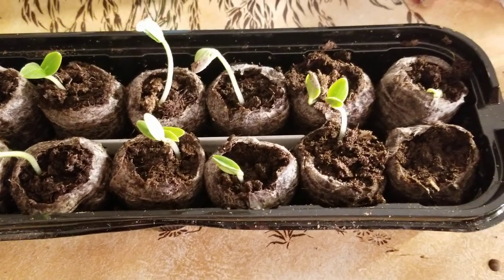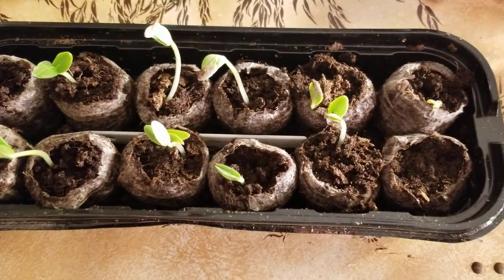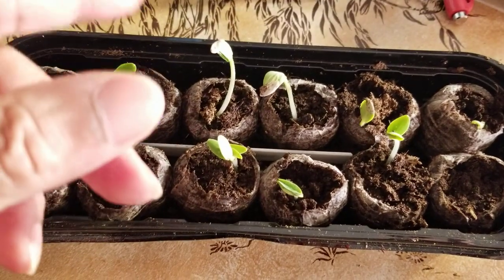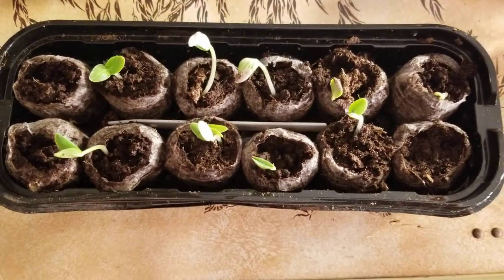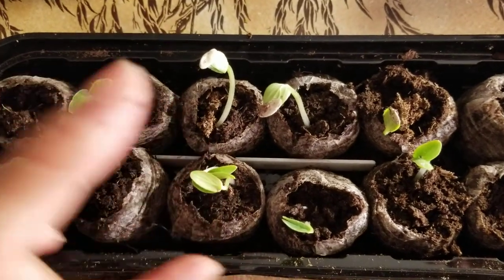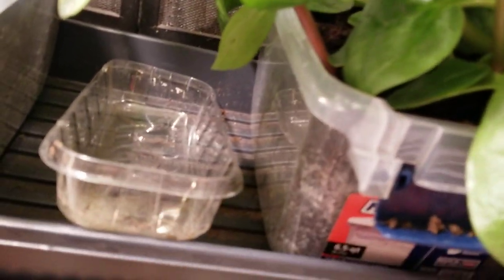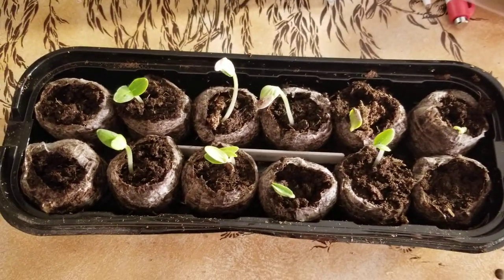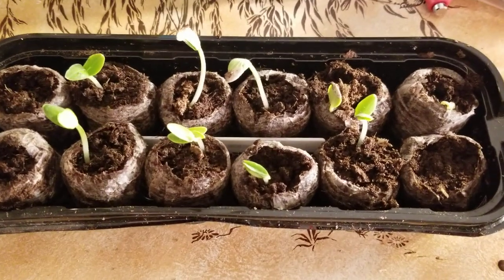Growth of Spacemaster Cucumbers in two days.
Here I'm showing the incredible growth of my Spacemaster's cucumbers in two days.

1415 Hwy 85 N
Suite 310677